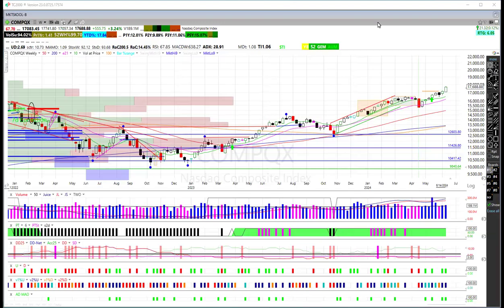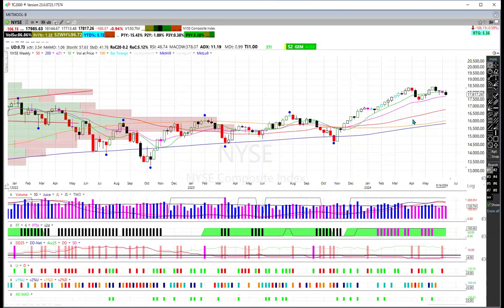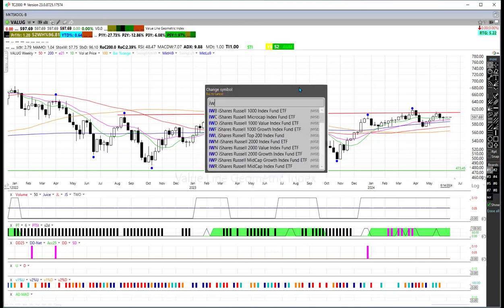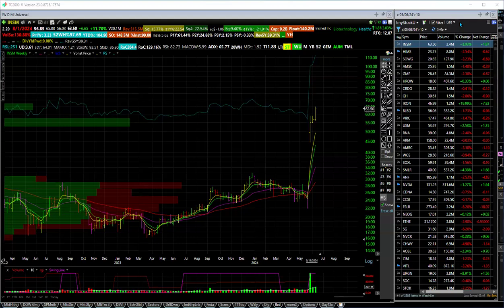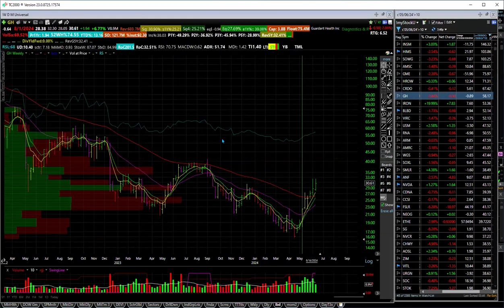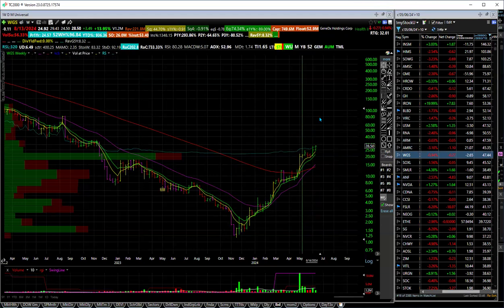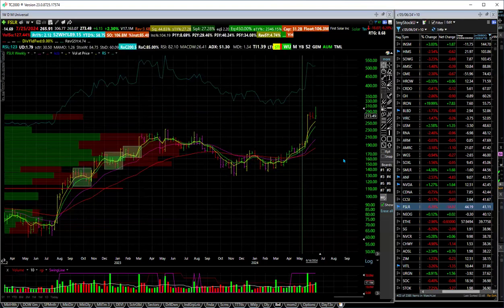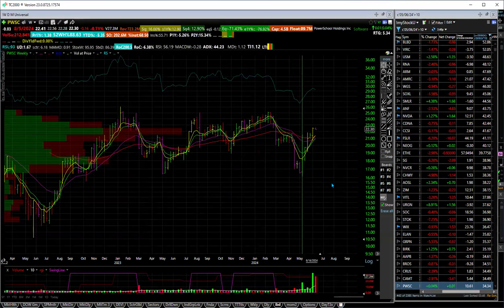FTD Leaders in the current Uptrend GMT20240616